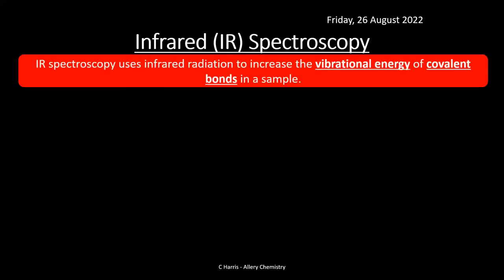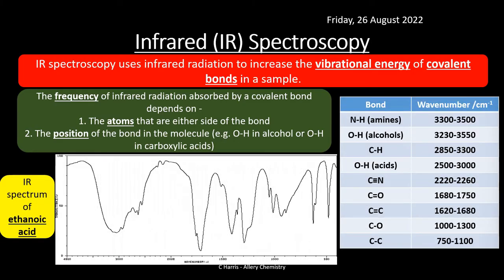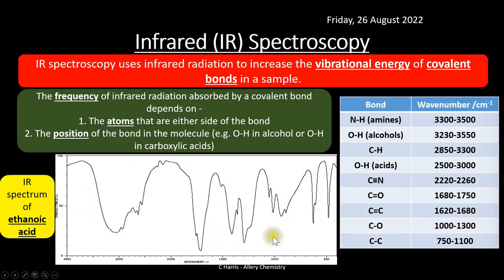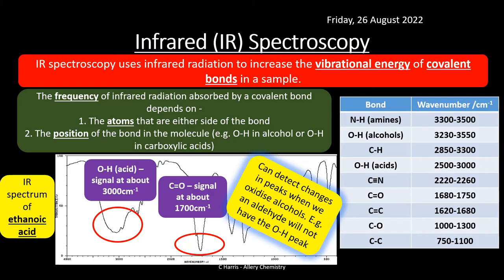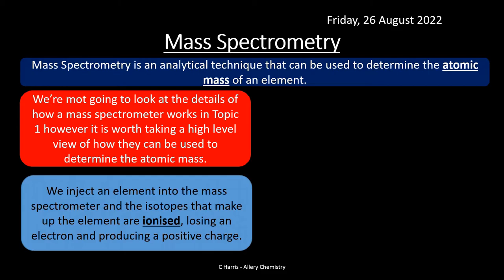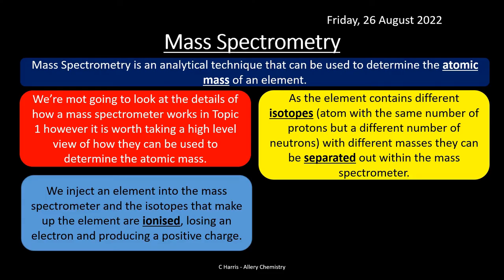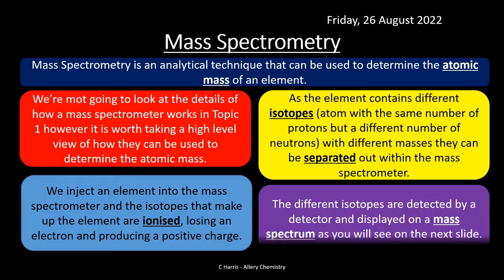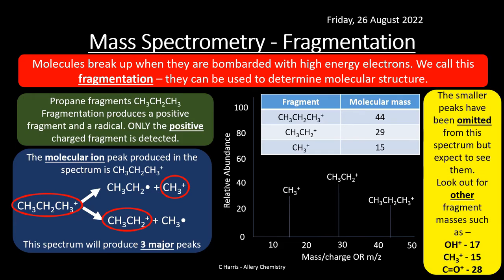CIE Topic 22 Analytical Techniques REVISION